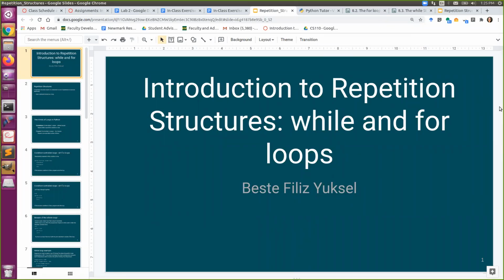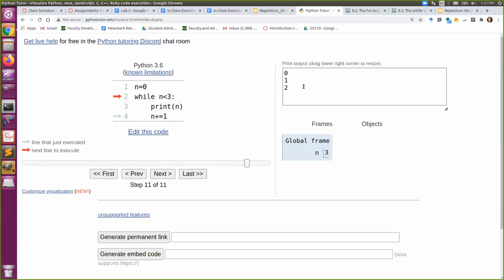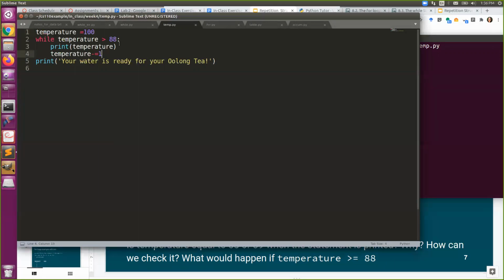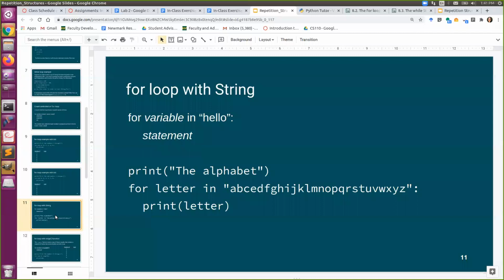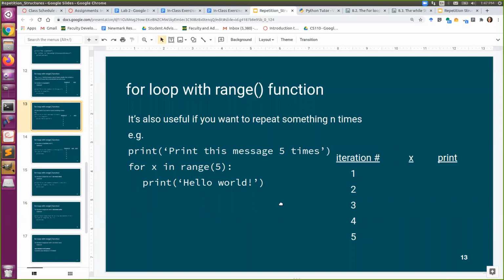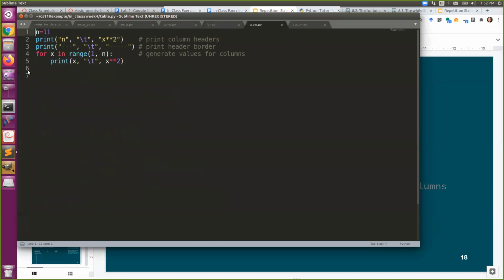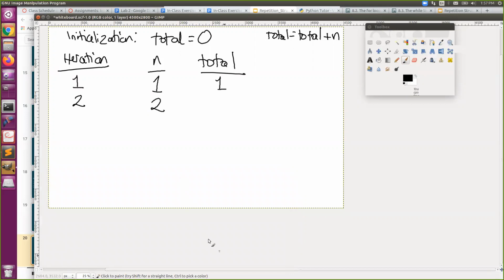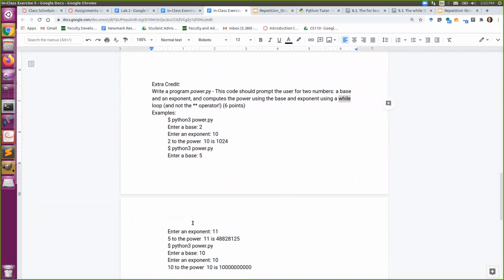Repetition Structures Part I